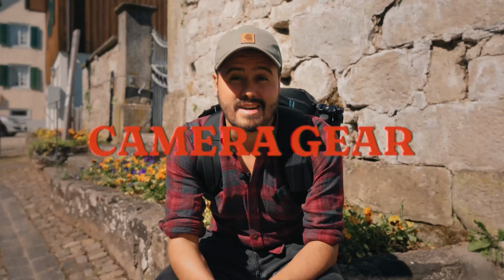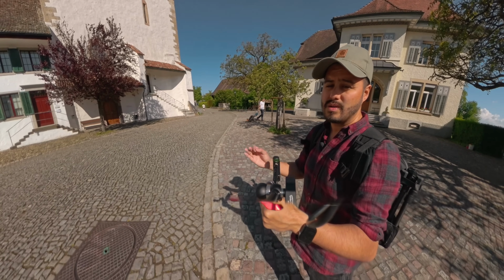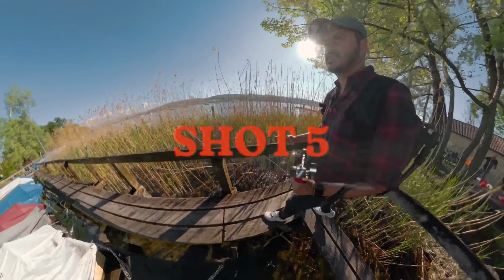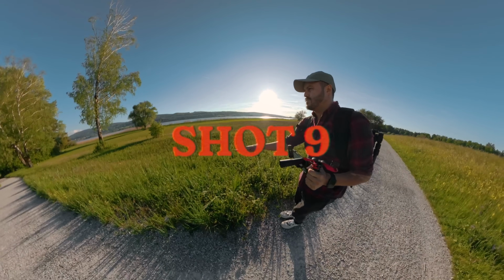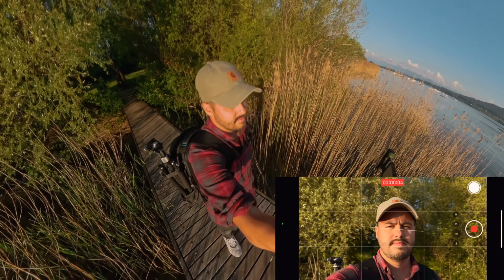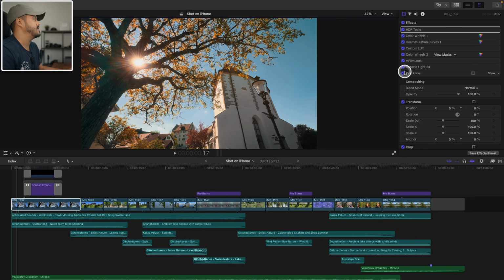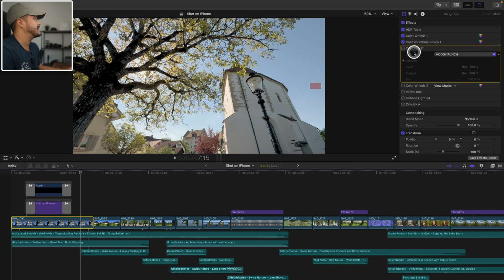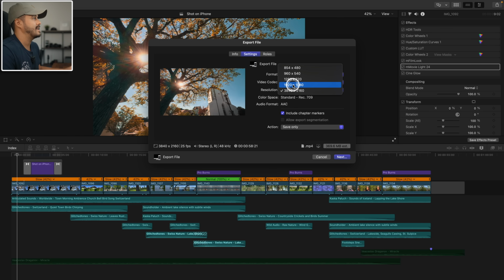How to Shoot and Edit Amazing B Roll with iPhone 15 Pro Max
MY RECOMMENDED MOBILE GEAR:

TIMESTAMPS:
00:00 - Shot on iPhone
01:41 - Camera Gear
04:02 - Camera Settings
05:42 - Shot 1
06:19 - Shot 2
06:41 - Shot 3
07:06 - Shot 4
08:05 - Shot 5
08:44 - Shot 6
09:16 - Shot 7
10:08 - Shot 8
11:14 - Shot 9
11:30 - Shot 10
12:20 - Shot 11
13:24 - Shot 12
14:09 - Shot 13
14:32 - Shot 14
14:50 - Editing
16:06 - Music & SFX
19:09 - Post Stabilization
19:29 - Color Grading
21:48 - Title
22:34 - Digital Zoom
23:44 - Export
24:16 - Outro